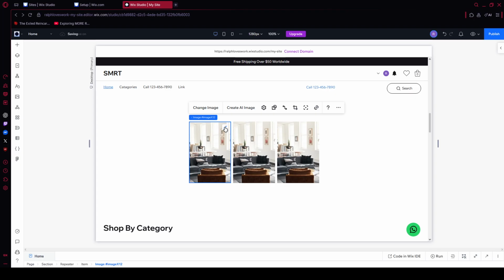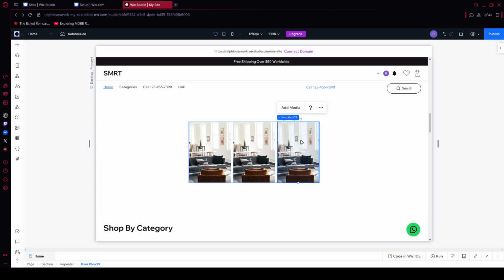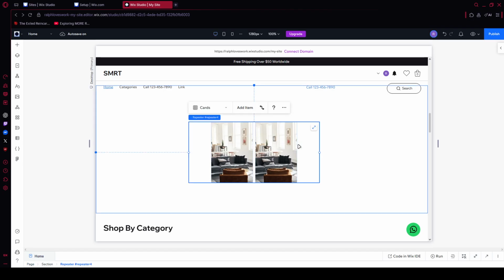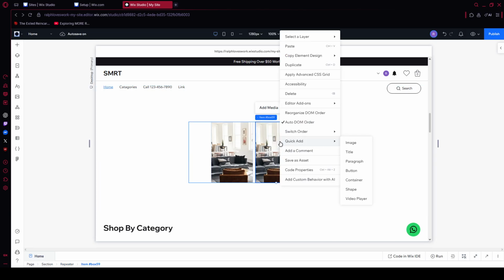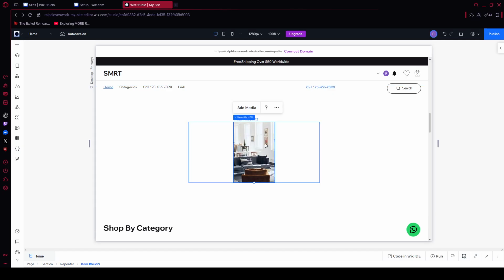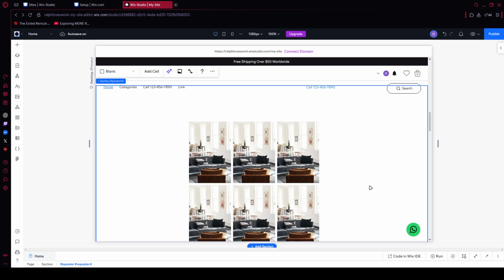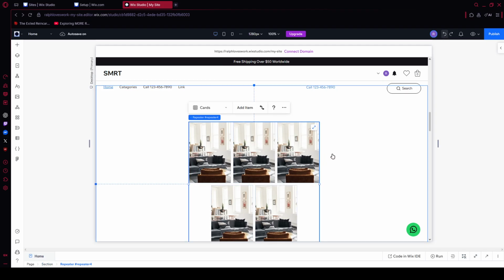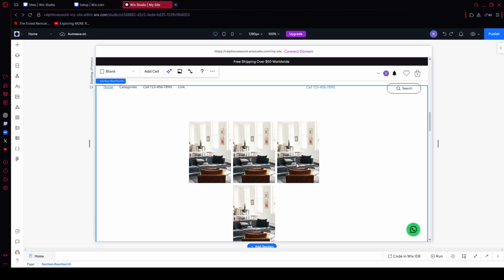How To Remove Repeater On Wix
In today's video we cover How To Remove Repeater On Wix